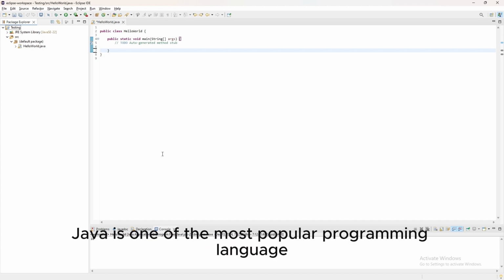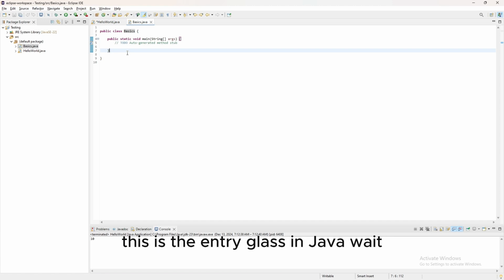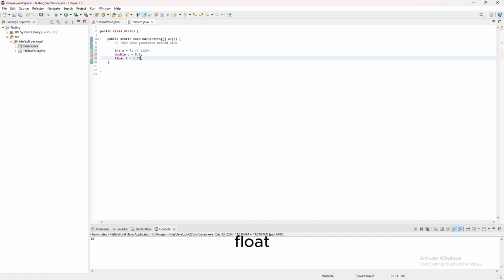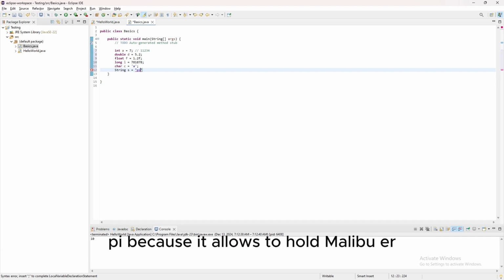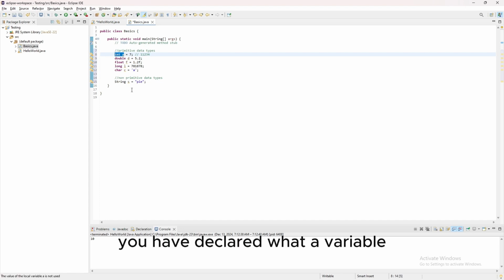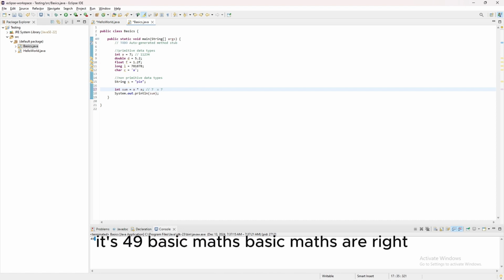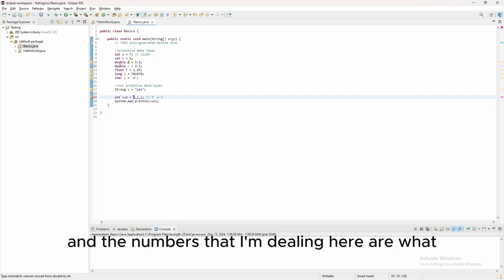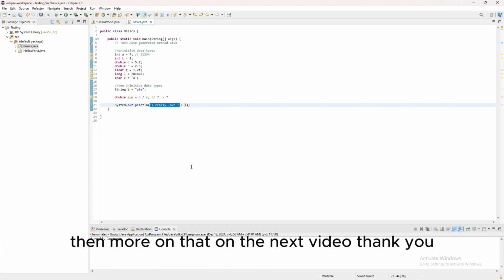Java Basics : Data Type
A simple tutorial on java data types